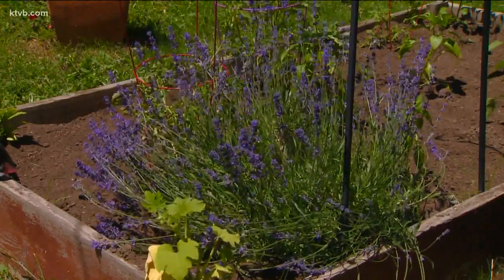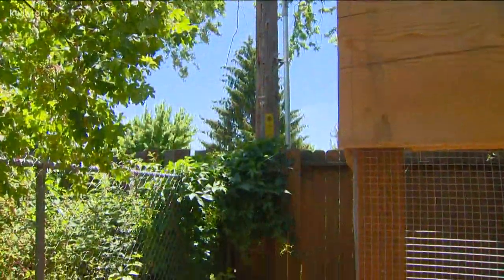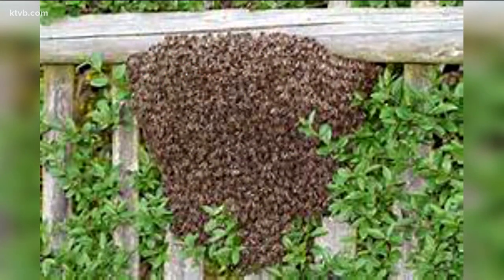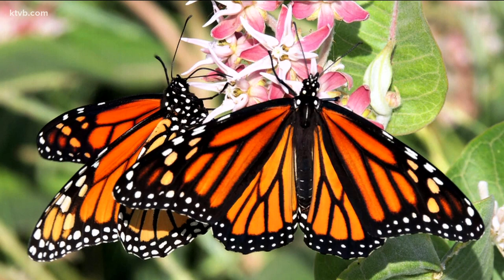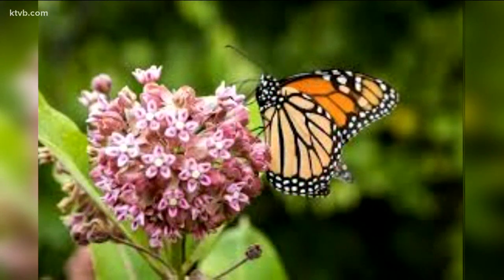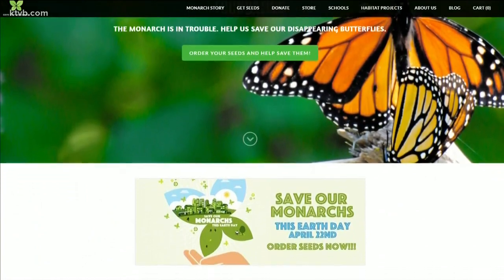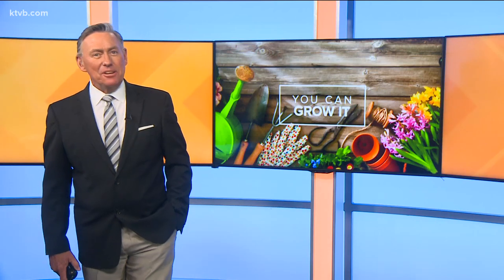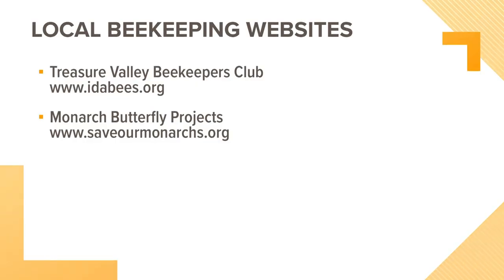You Can Grow It: How you can help honeybees and butterflies in your garden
Jim Duthie shows a few simple things you can do to help our